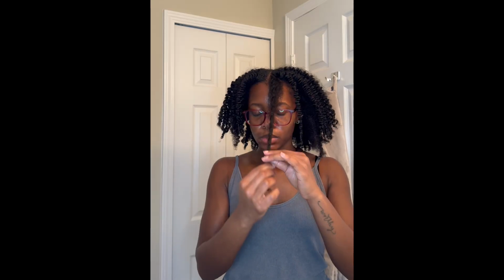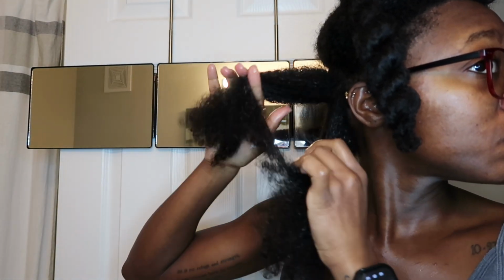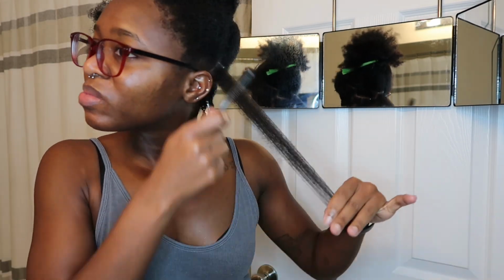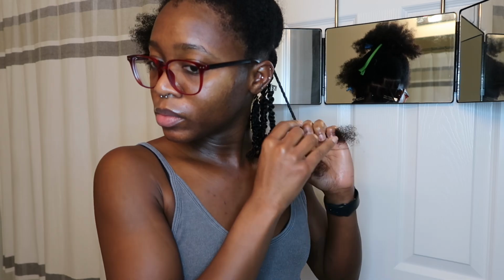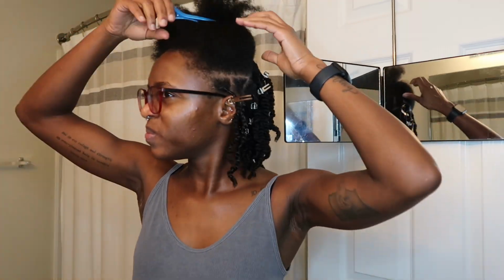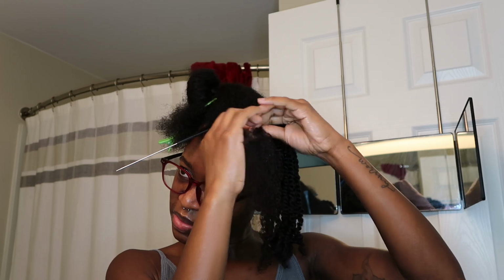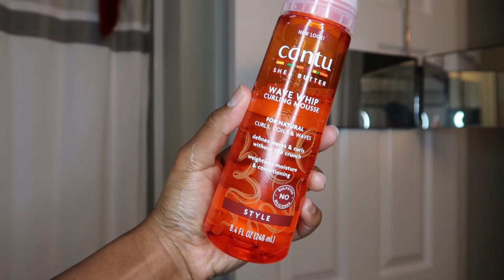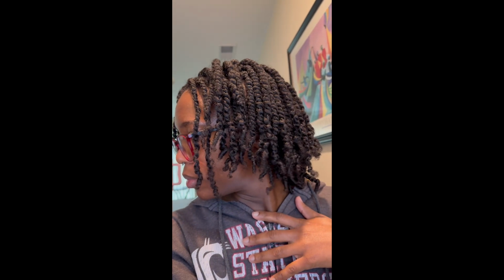Two Strand Twist Starter Locs | Type 4 Hair, Length Check, Products, Why Now??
Hey y'all! Welcome or welcome back! In today's video, we are finally starting my long awaited eco journey! I feel so excited and happy to share this journey, but mores to document it for myself. I started my loc journey at home, with two strand twists. Watch to learn what products I used, why I did it, and get into the loose hair length check!

I hope y'all enjoyed this video!

Y'all know I love coffee! Wanna buy me one?!

Free Music for Videos 👉 Music by Mark Generous - Two Of Them

Camera(s) I use: DJI Pocket 2